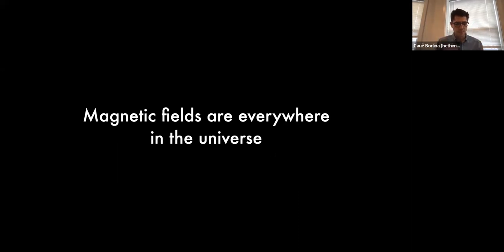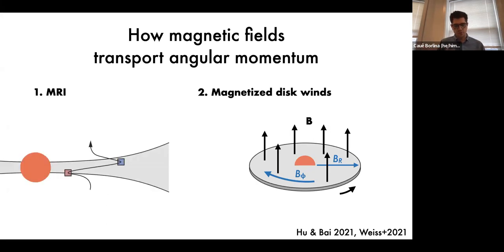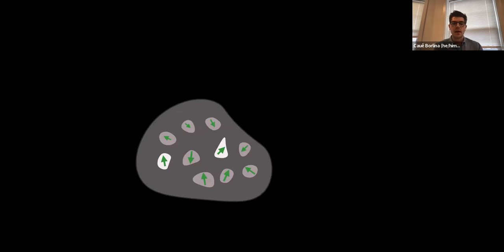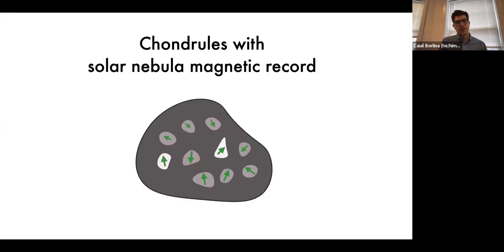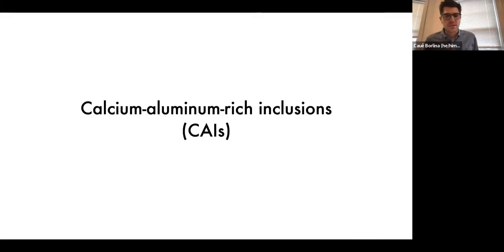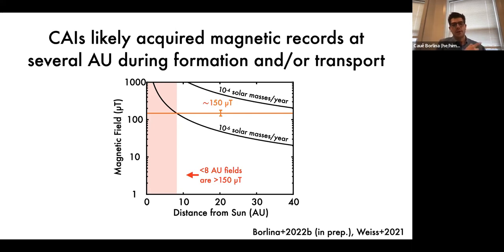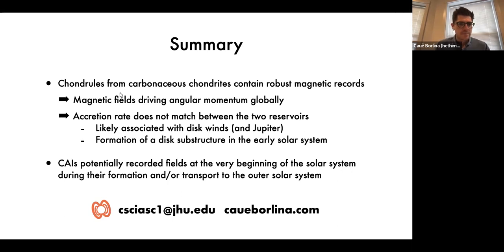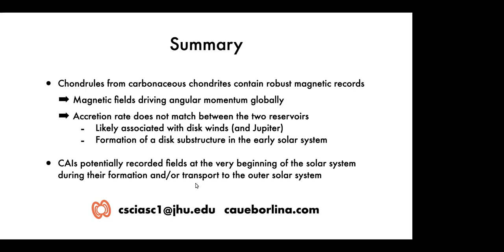Understanding the Evolution of the Early Solar System through Paleomagnetism of Meteorites